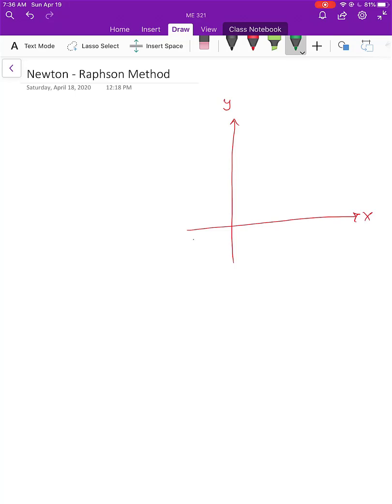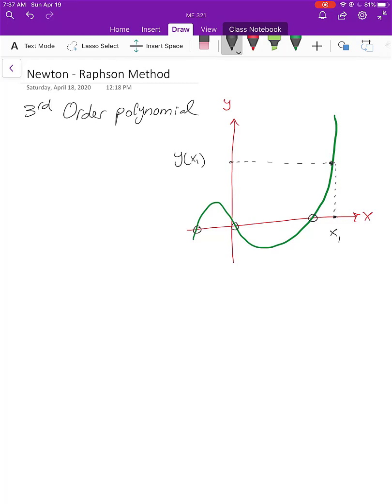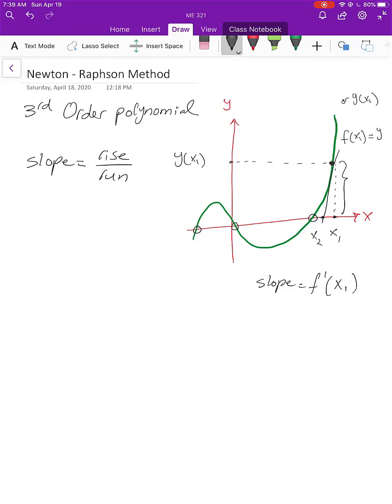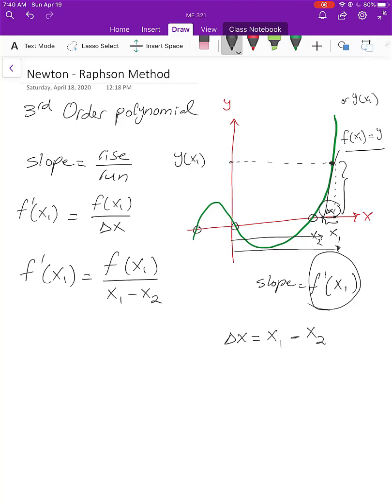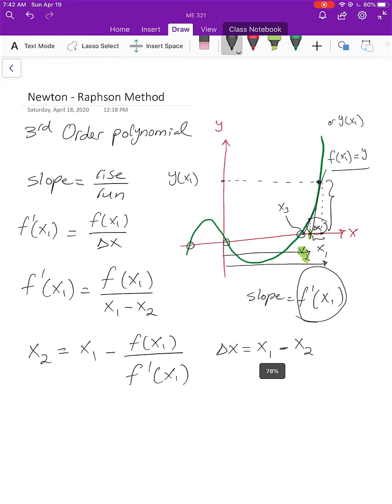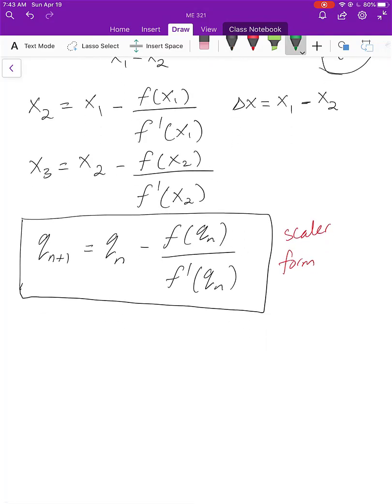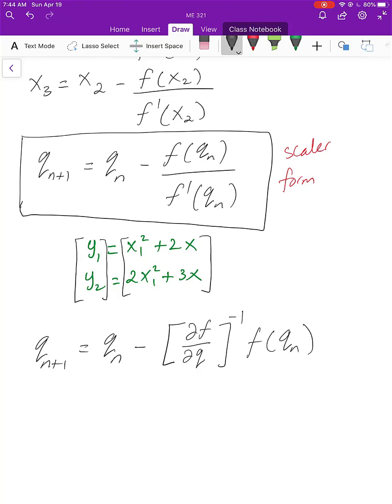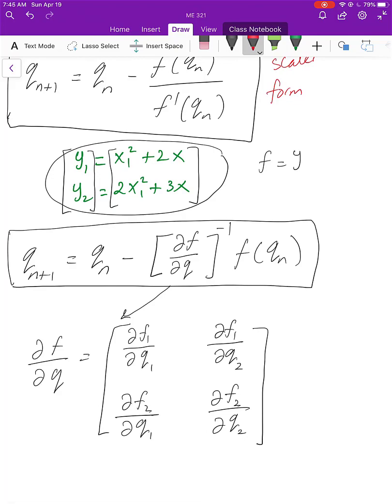Newton-Raphson Method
This video is part of the Fundamentals of Machine Design (ME-321) class taught at South Dakota State University under the supervision of Dr. Kim-Doang Nguyen. In this video, Newton Raphson method is explained to approximate a solution for a given equation(s).